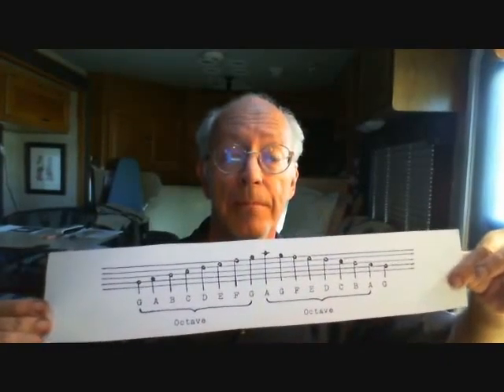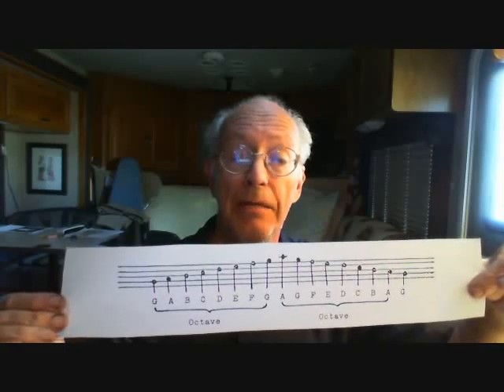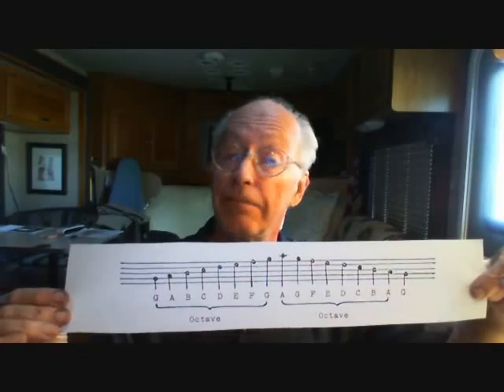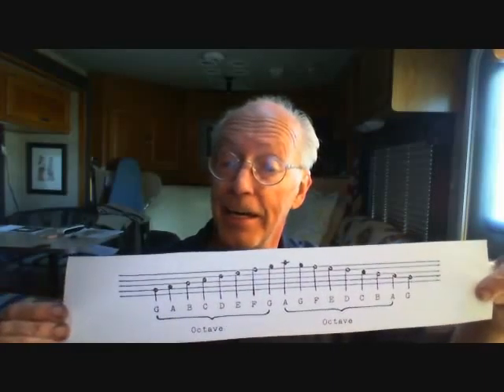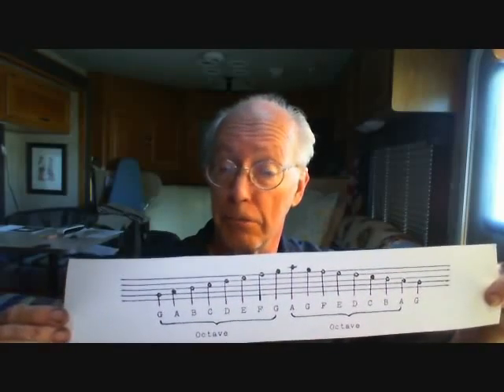Black Part Instructs.wmv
An introduction to basic music theory for the Great Highland Bagpipe.